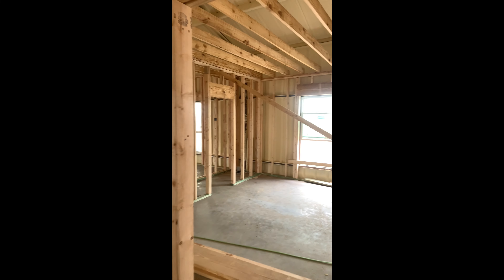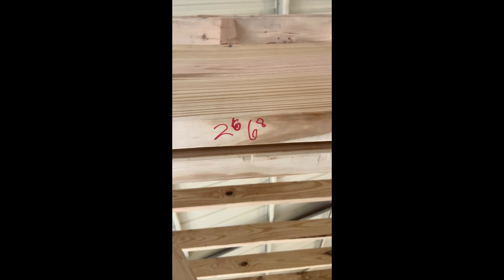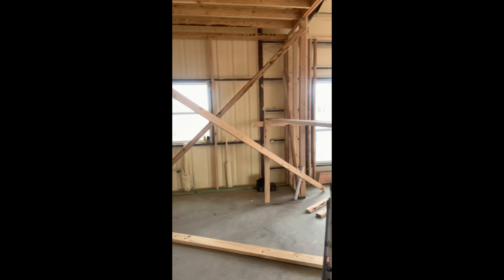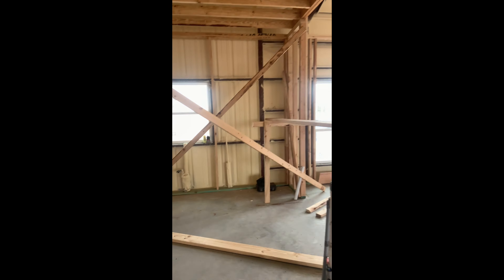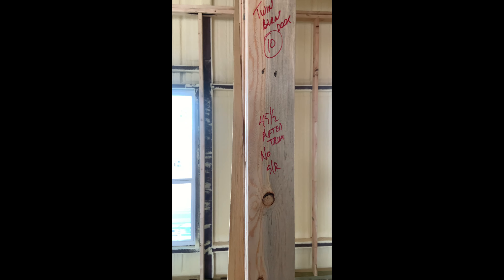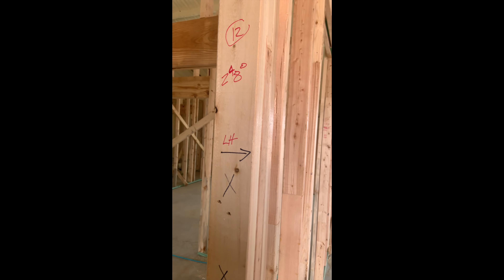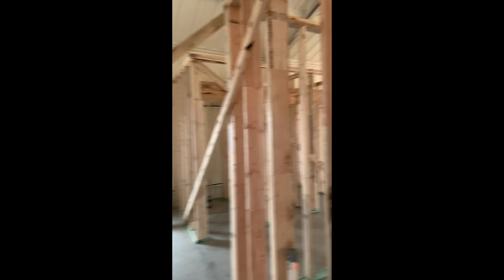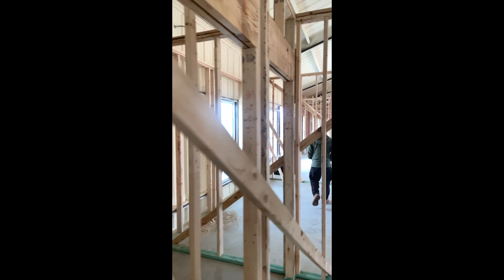22 02 16 FR Randy's door check